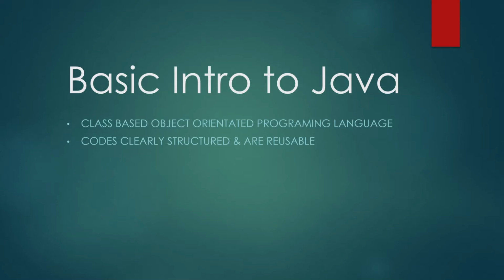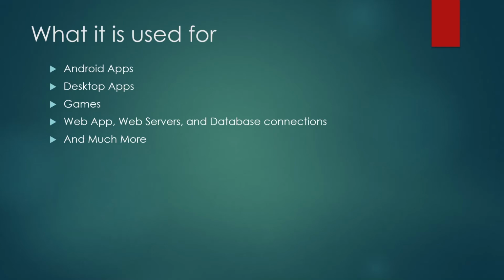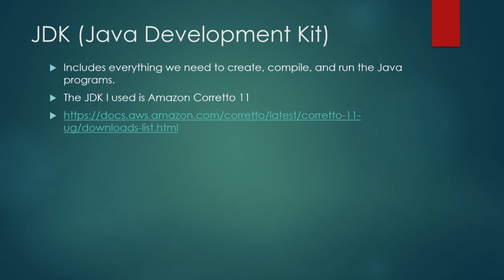Intro to Java - Basic Java Tutorial 01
The goal for this course is to learn the basics of java and be able to code in java.